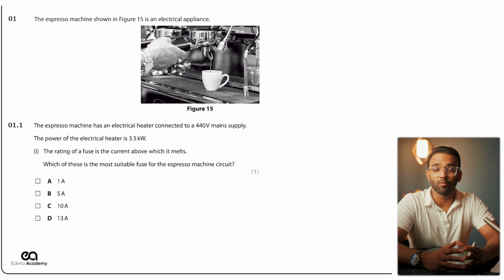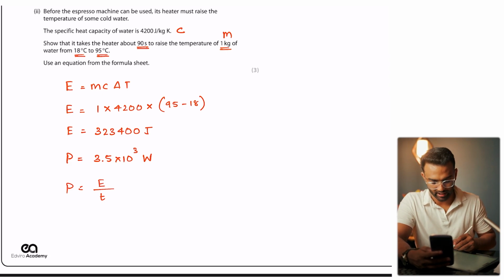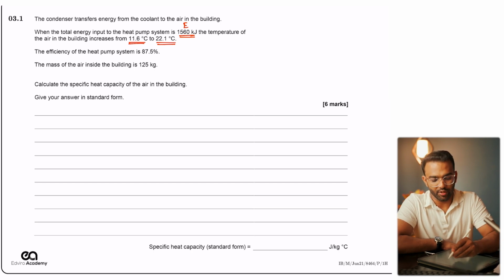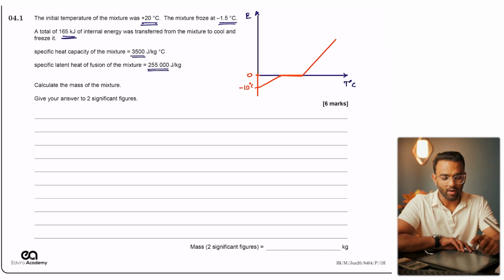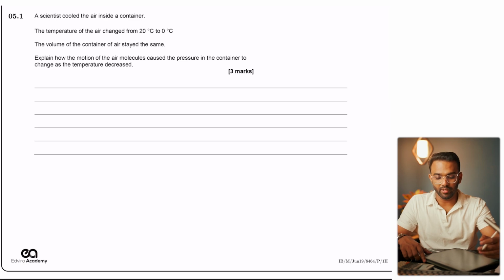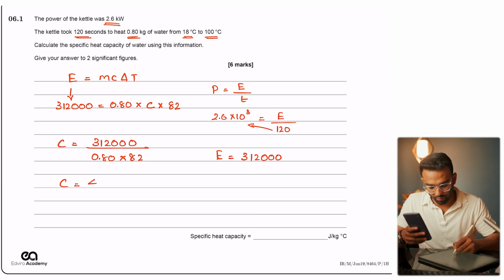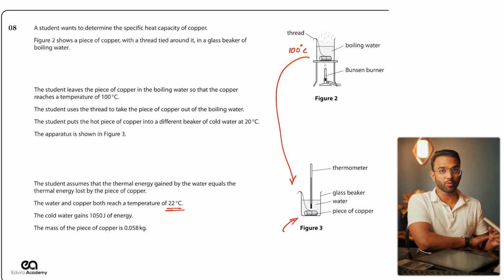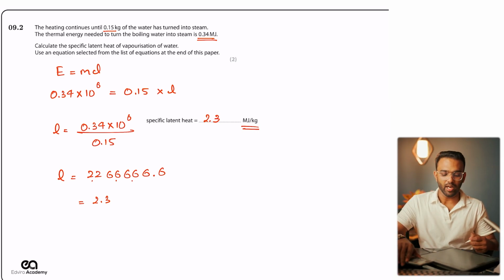GCSE Physics Specific Heat Capacity (Particle Model)